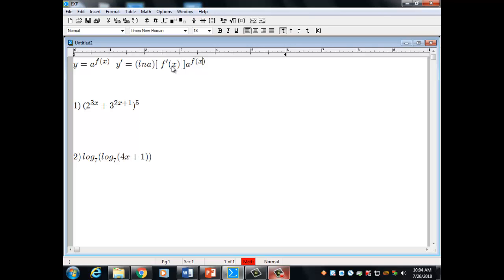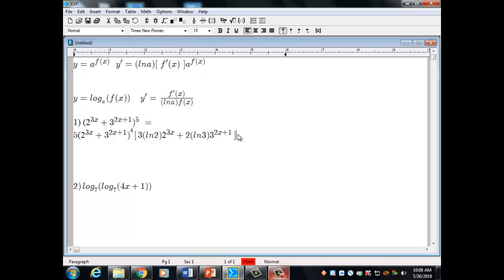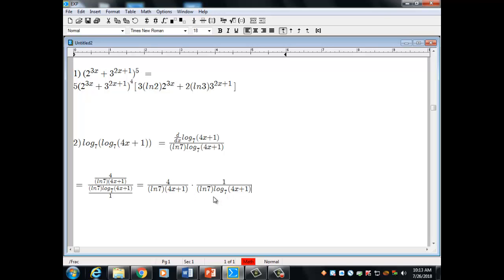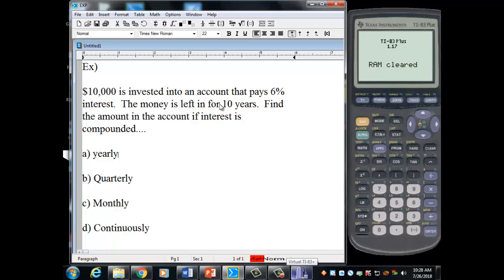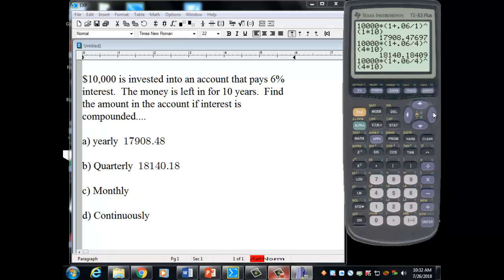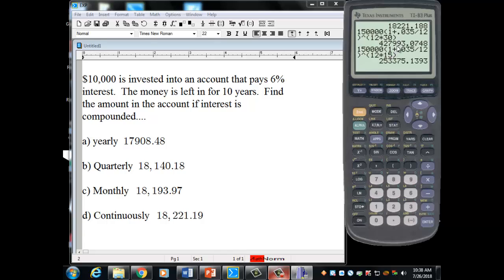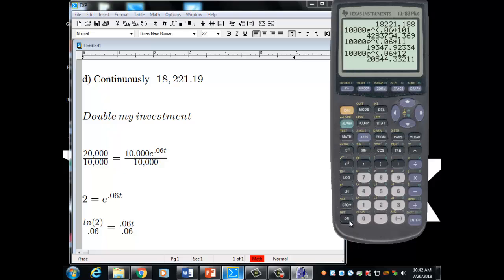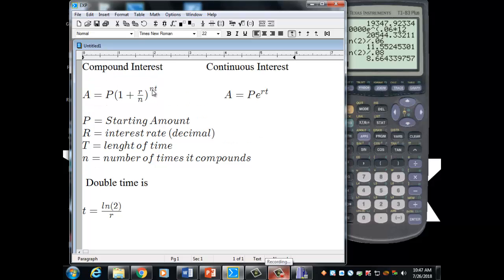2233 interest and review of log and exp